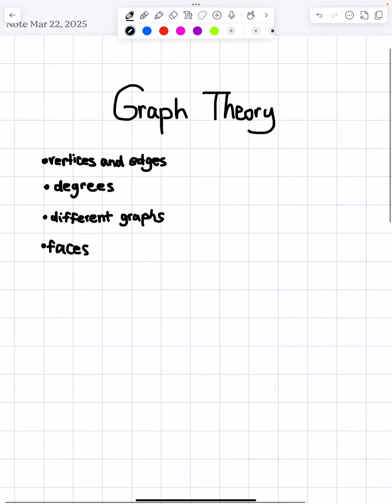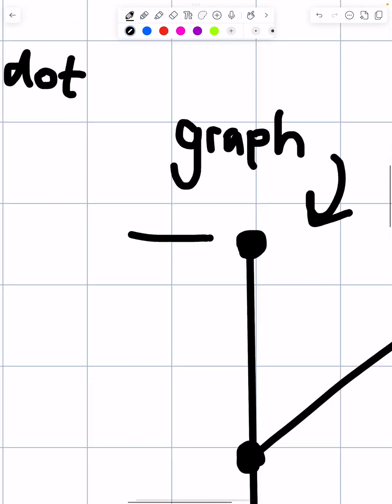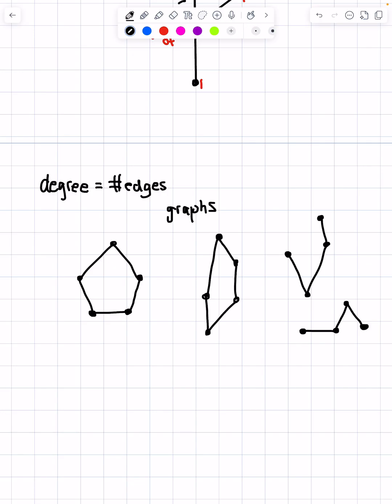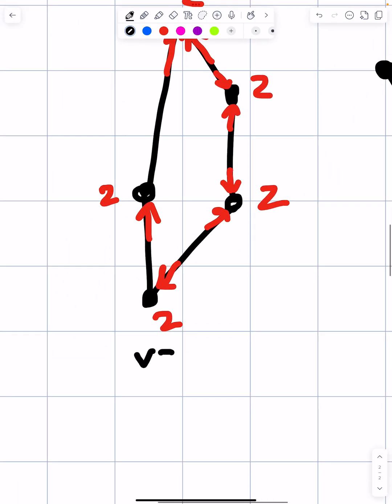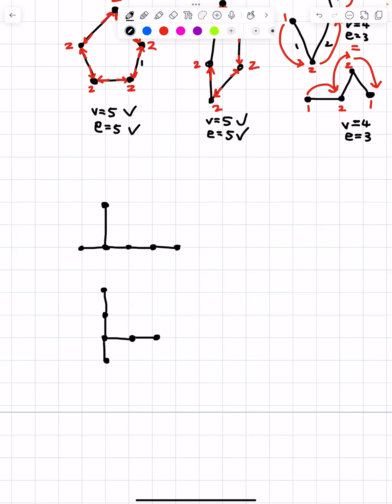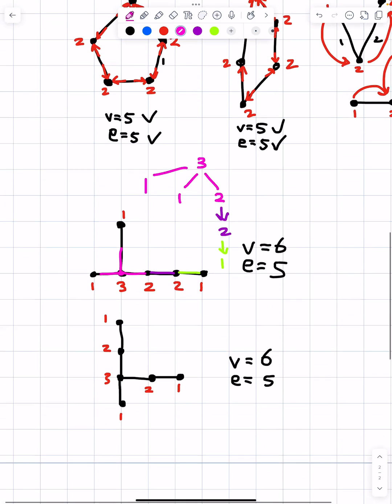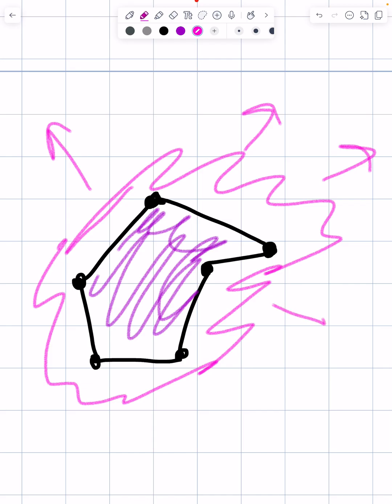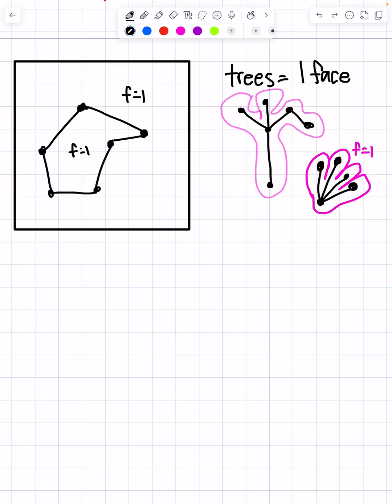Introduction to Graph Theory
What are vertices, edges, faces, and trees?